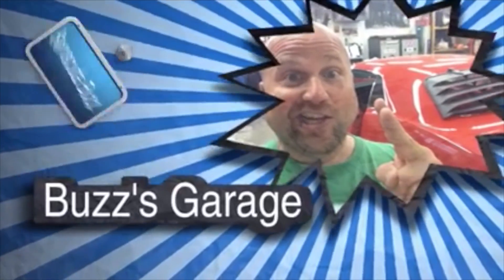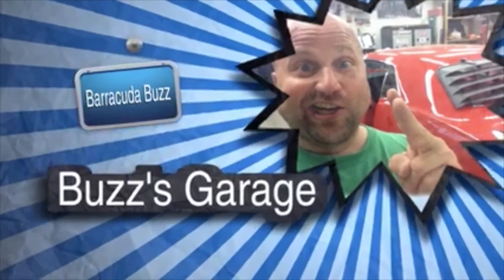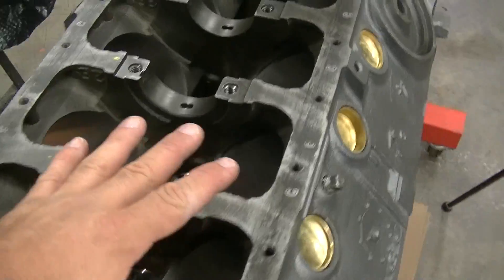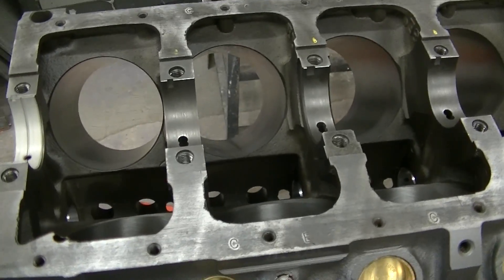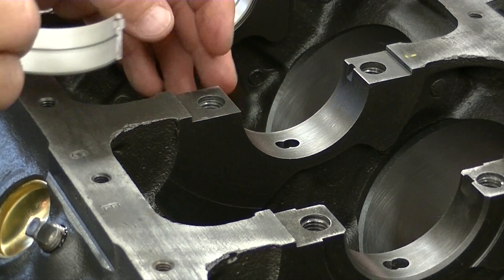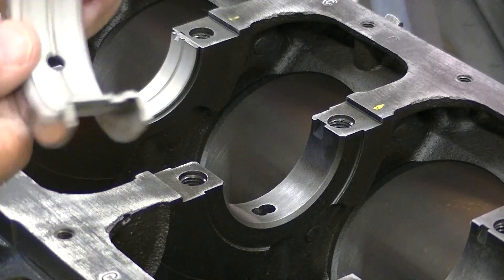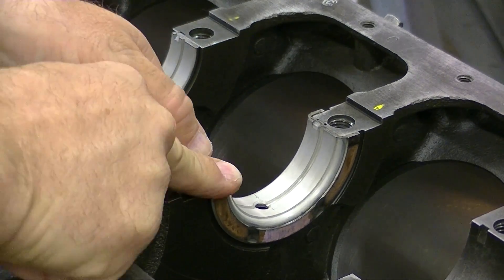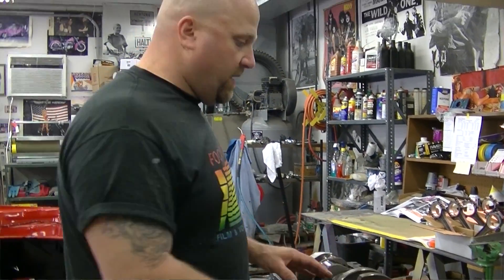How to Build a 340 Engine - Part 1- Checking Bearing Clearance with Plastigauge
1973 340 Engine Build shows how to use  Plastigauge for Measureing Crank and Connecting Rod Bearing Clearances